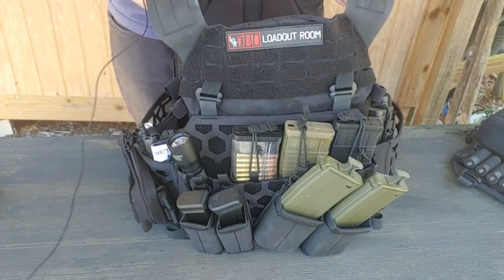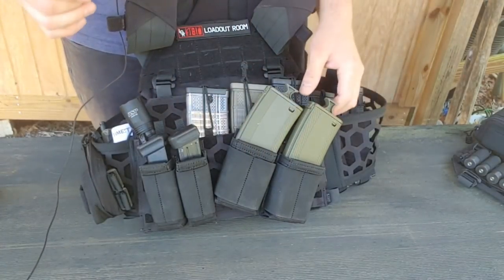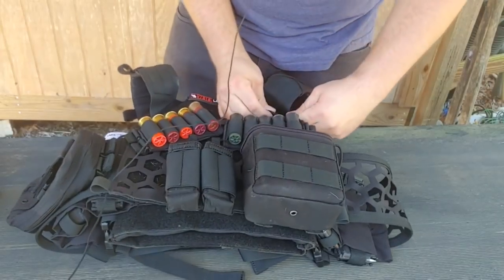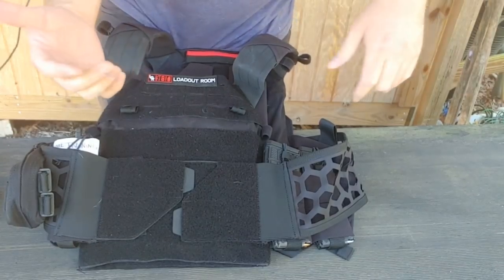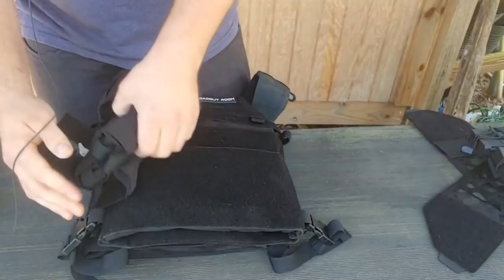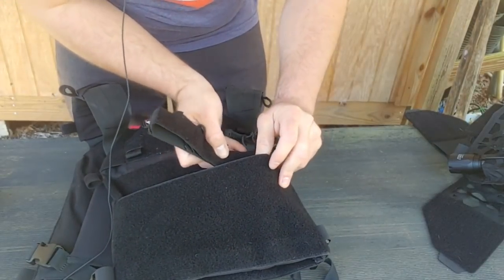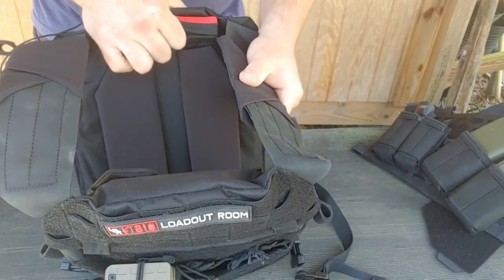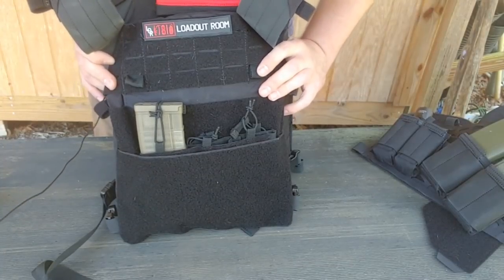5.11 All Missions Plate Carrier